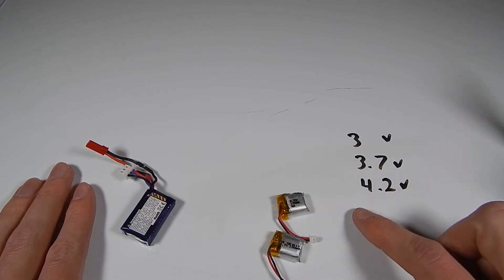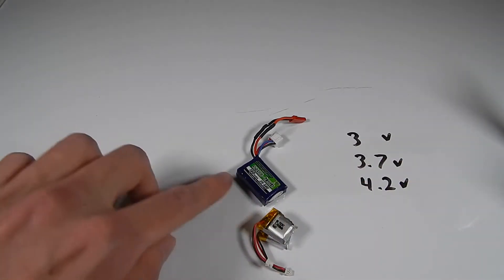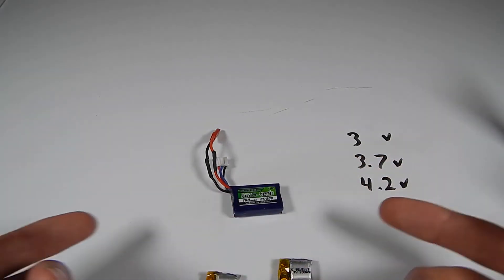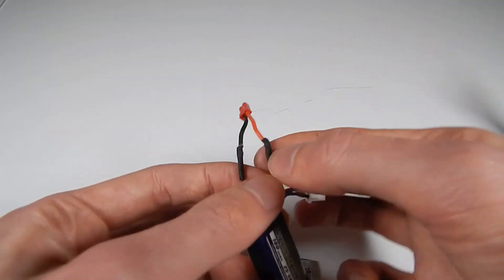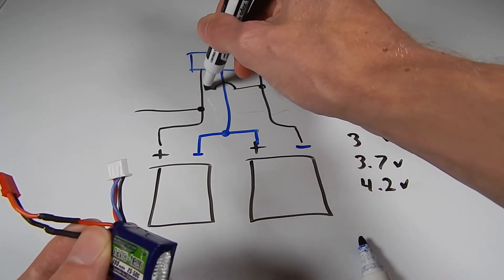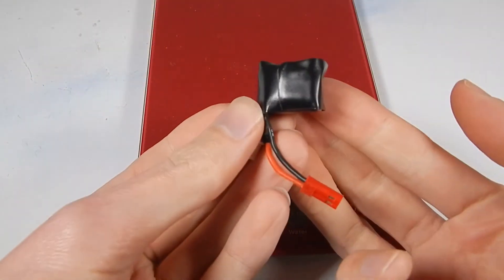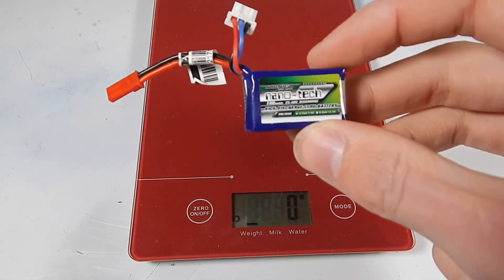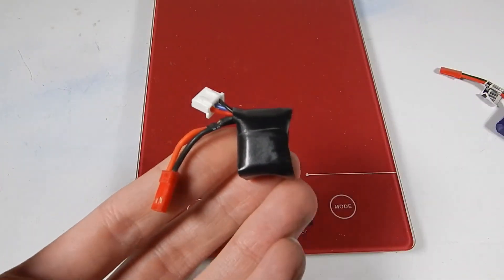DIY 2s 100mAh LiPo Battery!!!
In this video, we wire 2 1s lipo batteries together to make our very own 2s battery